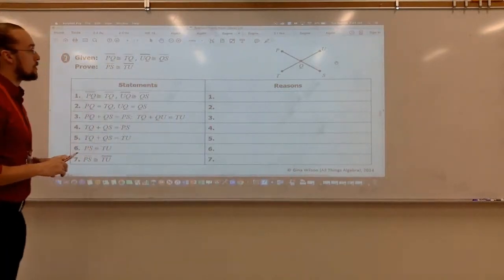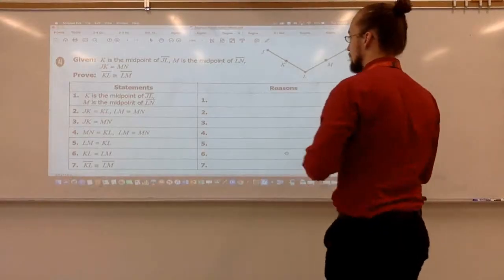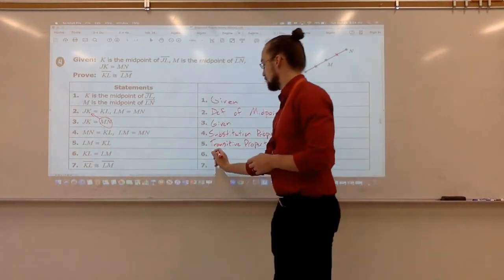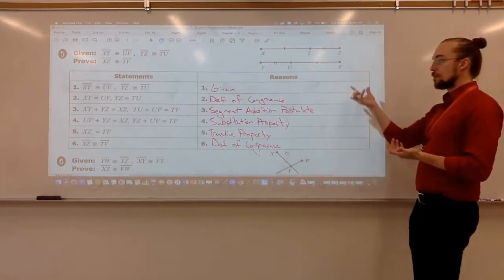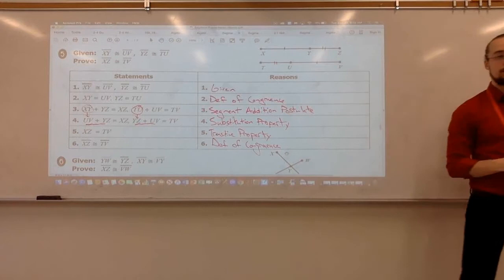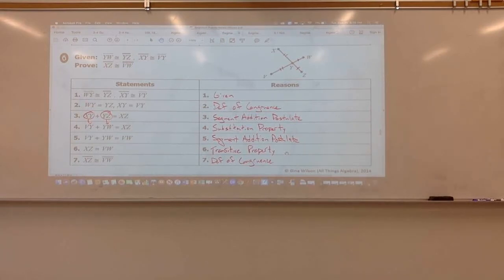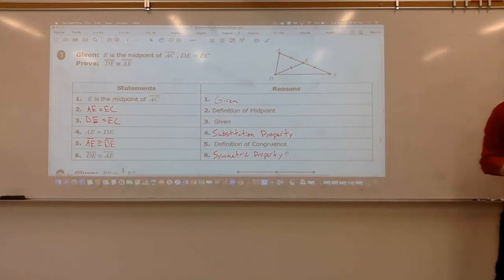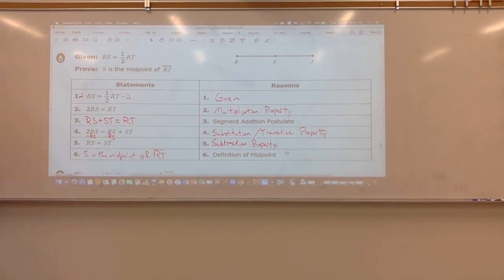9/24/19 Mr. Fach Honors Geometry